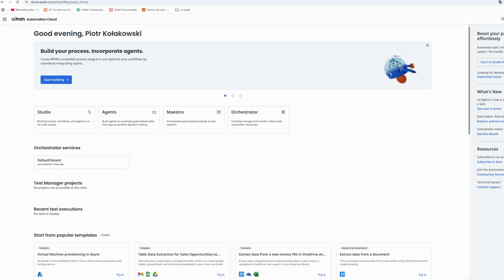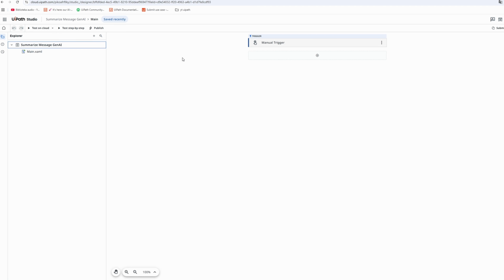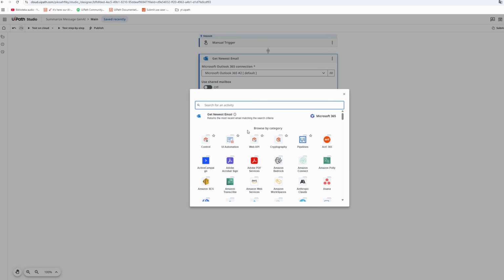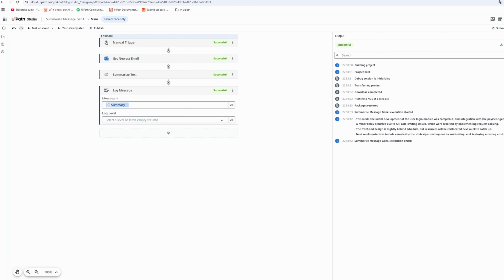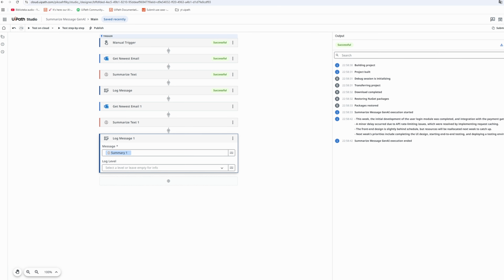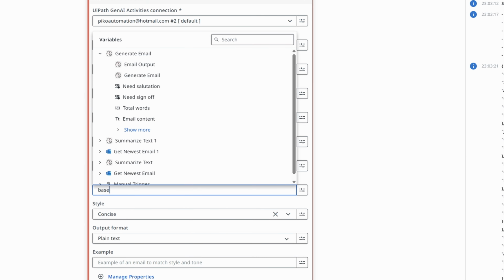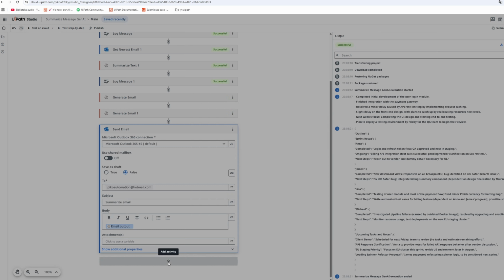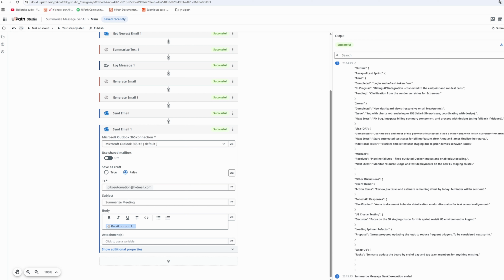Agentic Automation in practice - Summarize Text (UiPath Studio Web)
In this episode, you’ll learn how to build a complete no-code workflow in UiPath Studio Web using GenAI Activities - from reading emails to sending smart replies.

✅ The automation covers:
• Retrieving Outlook emails (project update + meeting transcript)
• Summarizing content with Summarize Text
• Creating personalized replies using Generate Email
• Sending emails automatically with Send Email

This is a practical example of Agentic Automation, where RPA meets Generative AI to boost productivity and save time - ideal for HR, project management, or Scrum teams.

🔹 Activities used:
– Get Newest Email
– Summarize Text
– Generate Email
– Send Email

🔹 Who it’s for:
• Anyone who wants to apply AI in real-life automations
• UiPath Studio Web users
• Fans of intelligent, no-code workflows